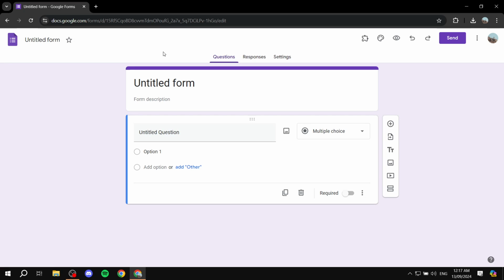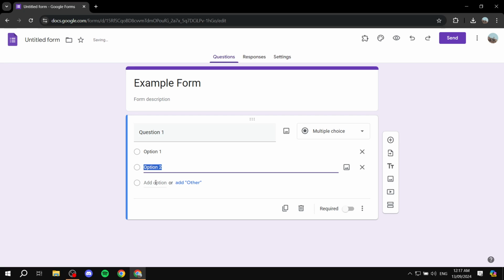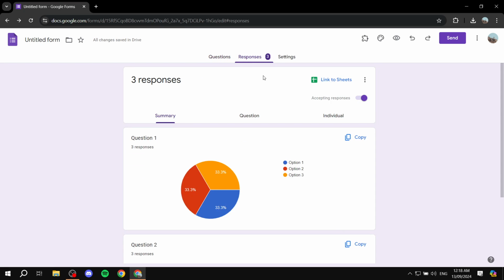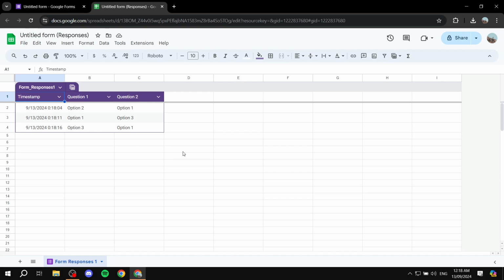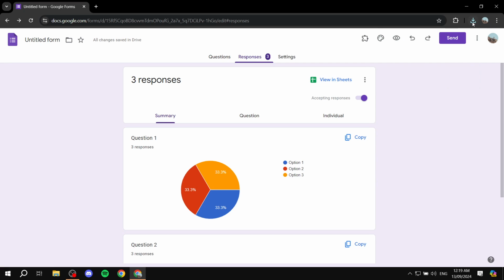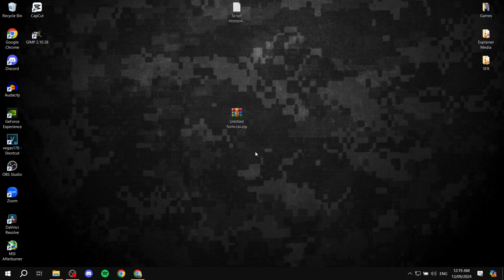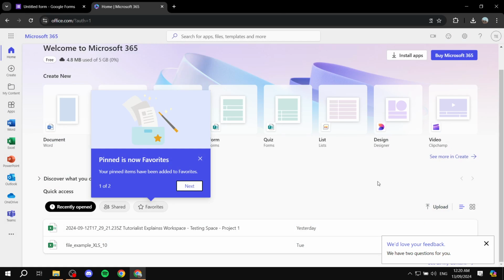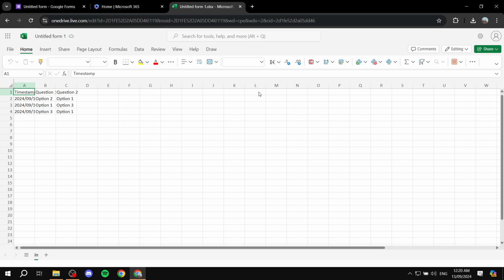How to Export Data from Google Form to Microsoft Excel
If you are looking for a video about How to Export Data from Google Form to Microsoft Excel, here it is!